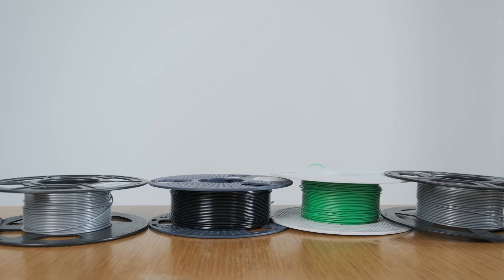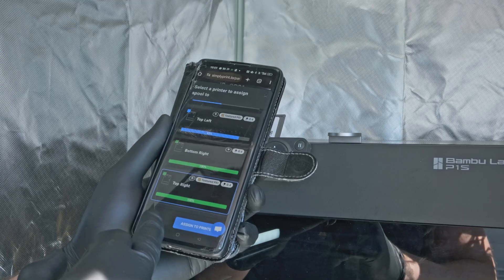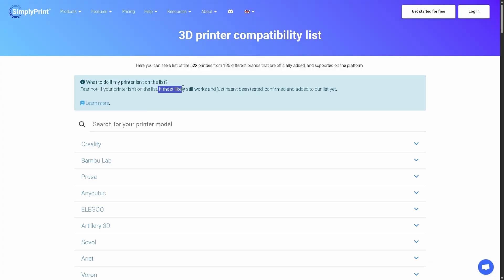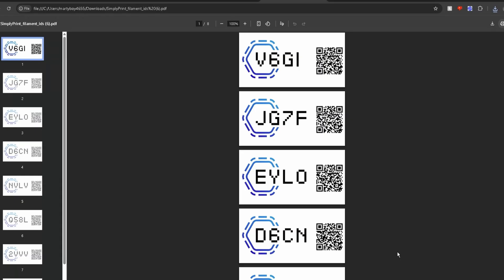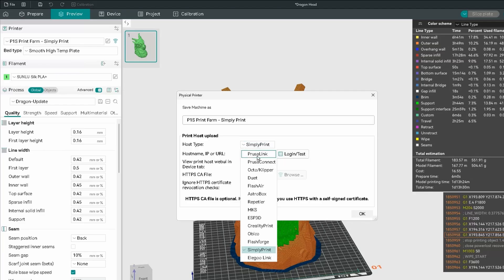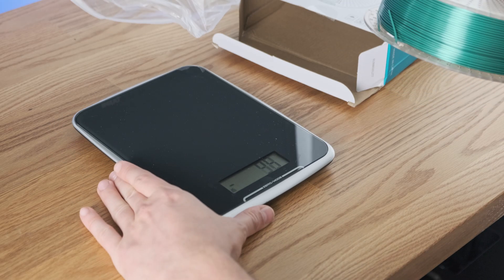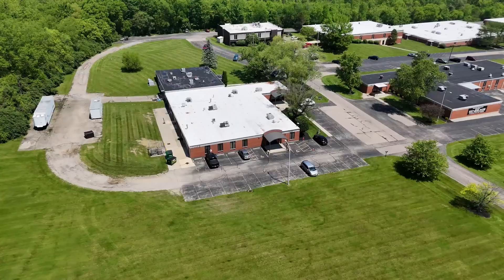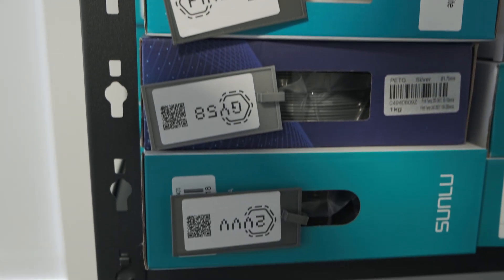Stop Guessing How Much Filament You Have Left (Simply Print)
Tired of guessing how much filament is left on your spools? Or worse… running out mid-print? This video covers a game-changing filament tracking system from SimplyPrint that acts like a virtual filament sensor for every spool you own.

Timestamps:
00:00 – 0:35 - The Problem
0:36 - 1:25 - The Solution
1:26 - 1:56 - Features
1:57 - 2:48 - Compatibility
2:49 - 5:36 - How does it work?
5:37 - 7:02 - Weight Accuracy
7:03 - 7:31 - Who is this for?
7:32 - 8:16 - The Team
8:17 - 8:36 - Outro